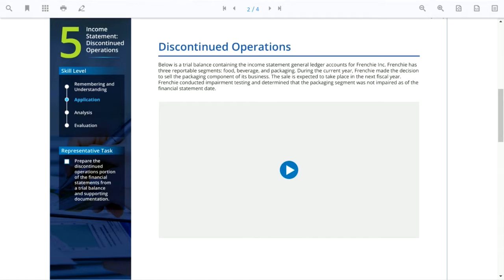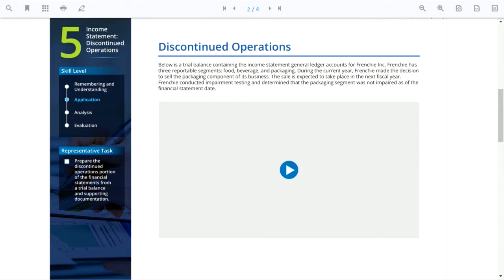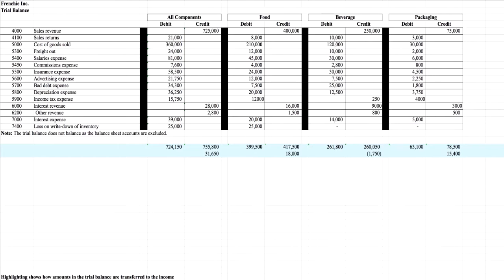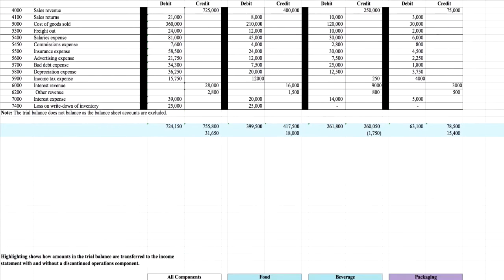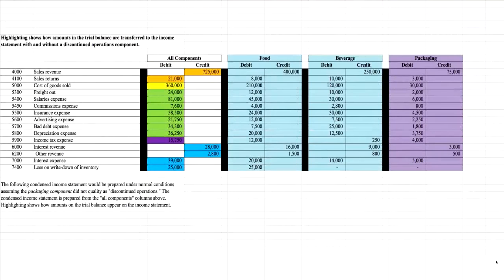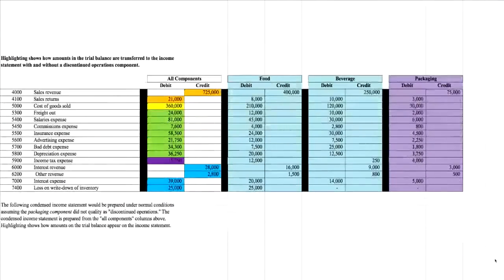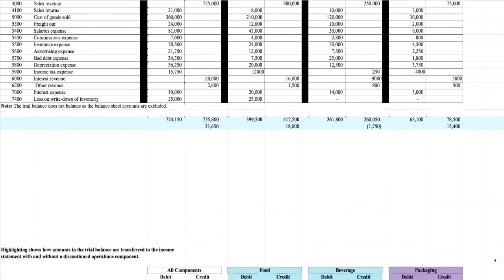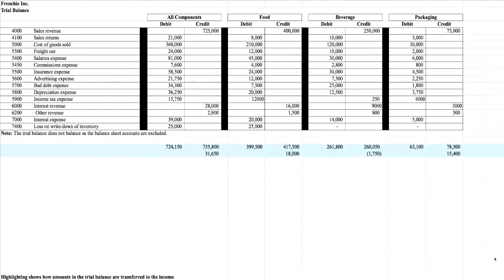FAR: Conceptual Framework and Financial Reporting: Discontinued Operations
Studying for the CPA Exam? Watch Becker’s Skills Practice video to learn about FAR: Conceptual Framework and Financial Reporting: Discontinued Operations. Visit the Becker CPA blog for more CPA Exam test-taking tips Explore Becker’s CPA Exam Review products These videos were part of a previous version of Becker’s learning curriculum and may reference materials that no longer exist.